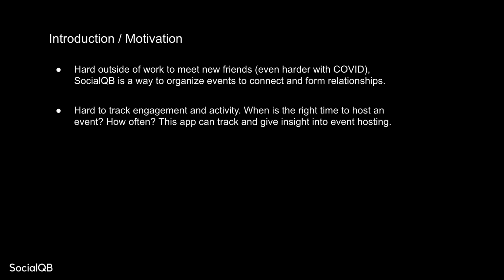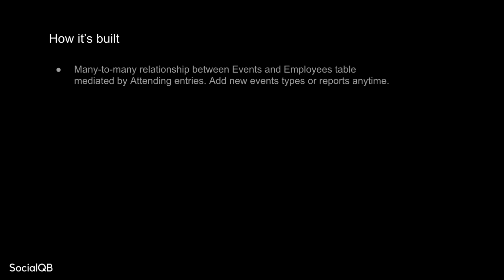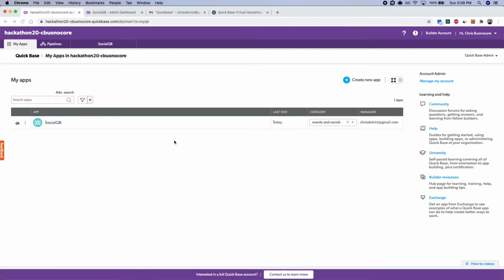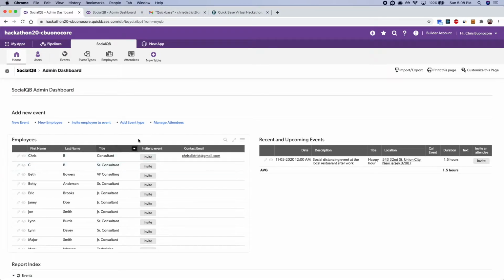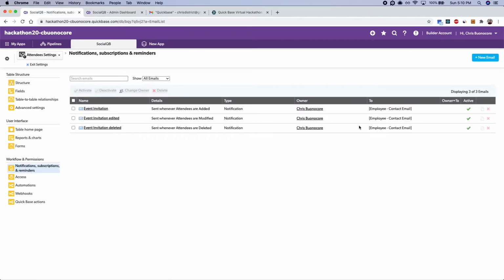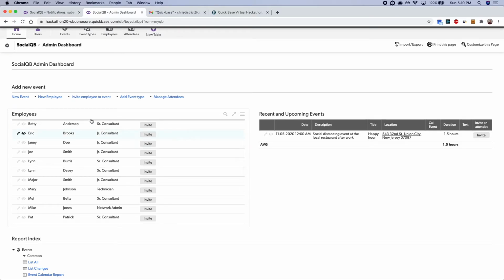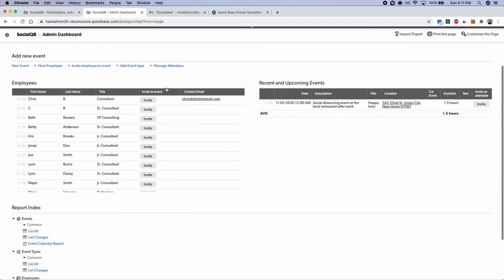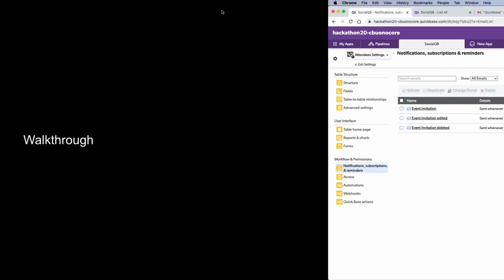SocialQB - A Quickbase app for tracking and managing events for employees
SocialQB is a quickbase application for all of your employee-related events. In the current pandemic, it can be difficult to organize and encourage your employees to connect with each other remotely. SocialQB manages an index of events and employees that you can invite (and remove) from events at any time.